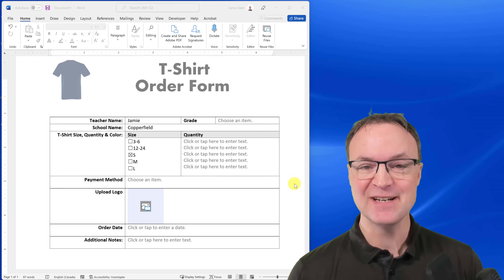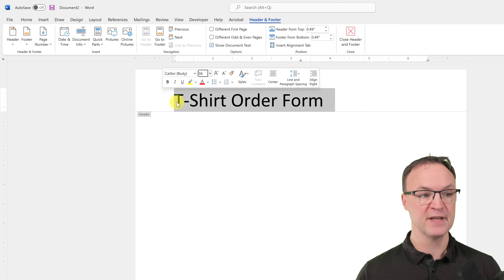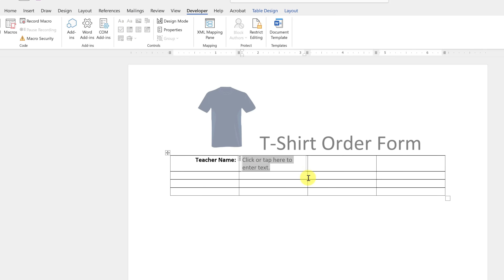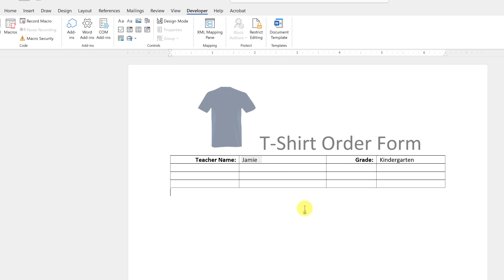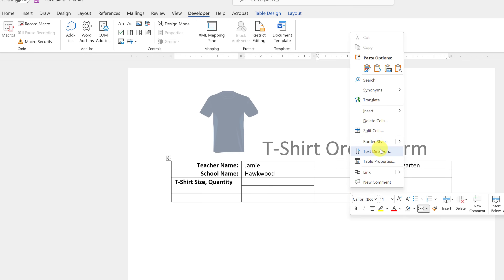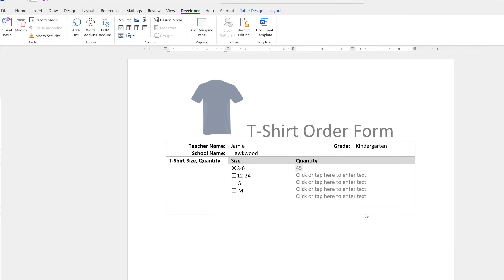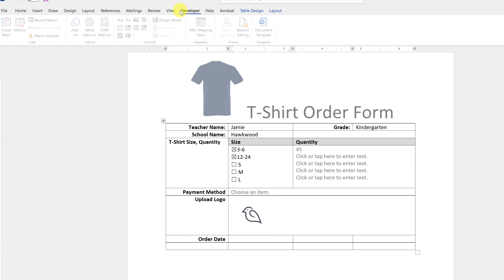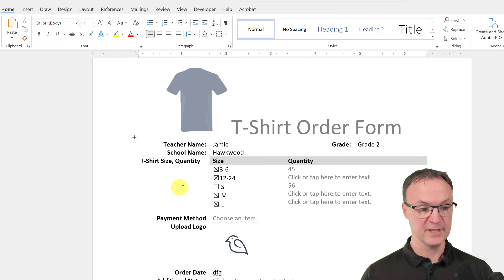How to Create a Fillable Form with Dropdown Lists in Microsoft Word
In this Microsoft Word intermediate tutorial, I will show you how to make a fillable form in Microsoft Word.  By adding the developer tab you can quickly create a fillable form where you can add places for text, checkboxes, and dropdown list in Microsoft Word. After you are done you can lock it so users can't modify the fillable form in Microsoft Word.

0:00 Intro
1:01 Add the Developer tab in Microsoft Word
1:46 Create a header for your form
3:00 Start with a table
3:36 Add a text control
4:37 Add dropdown lists to your fillable Microsoft Form
9:00 Add checkboxes to your form
12:09 Add an upload image control for your fillable form
13:06 Add a date chooser to our form
14:03 Lock and unlock your fillable form